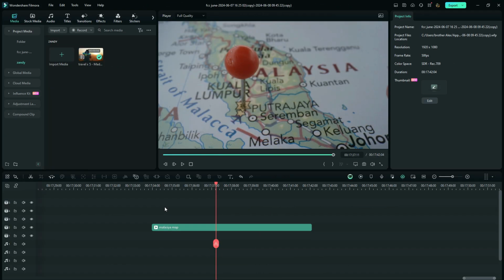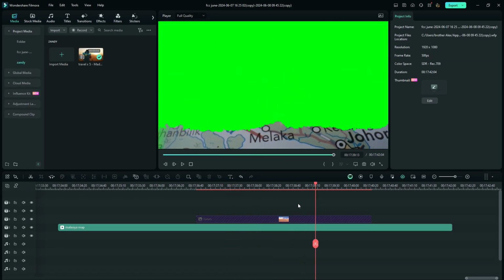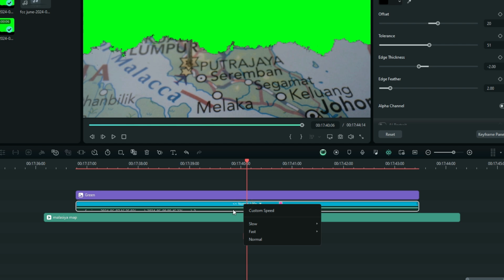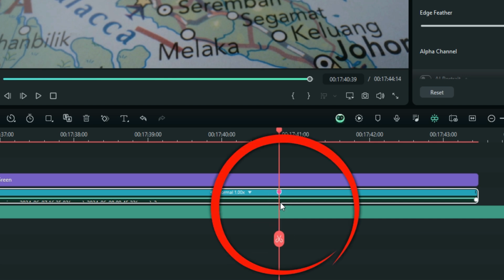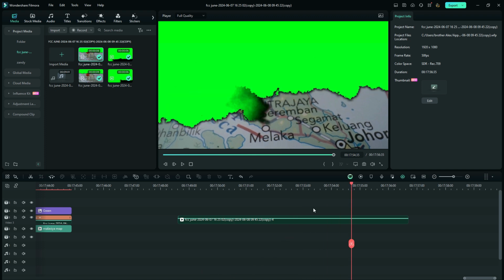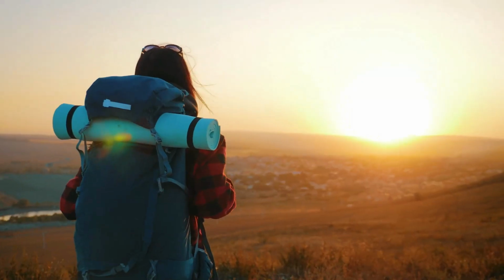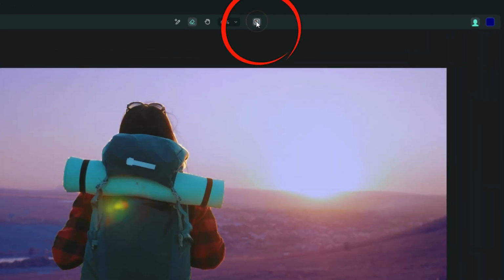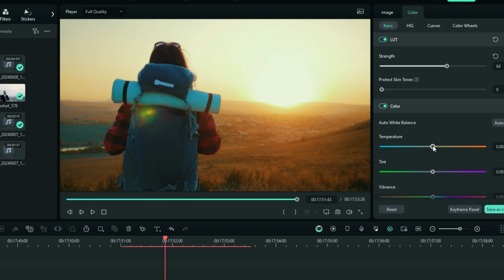These 2 Editing Tricks will take your Vlogs to The Next Level🔥🔥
hello friends, in this video are 2 editing tricks you can consider to use in your next videos